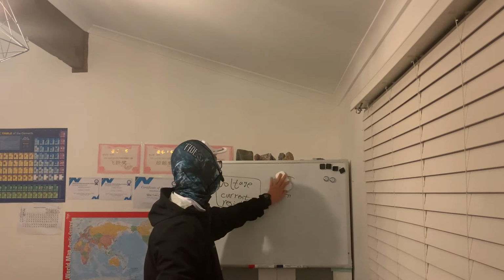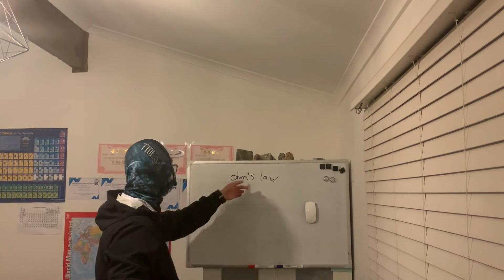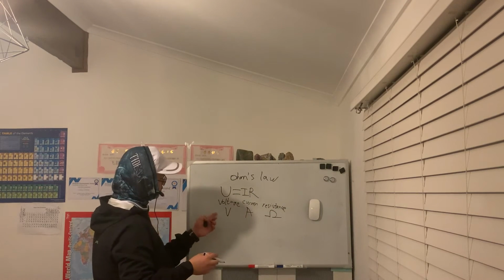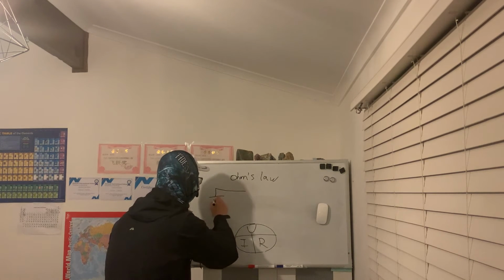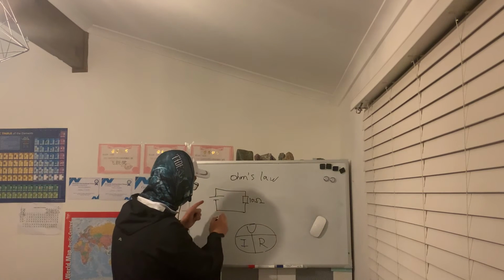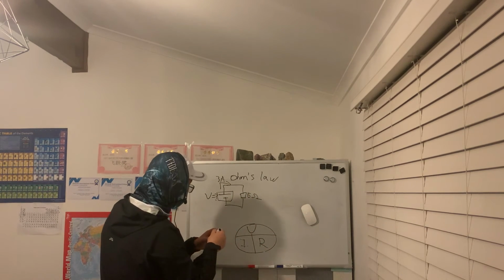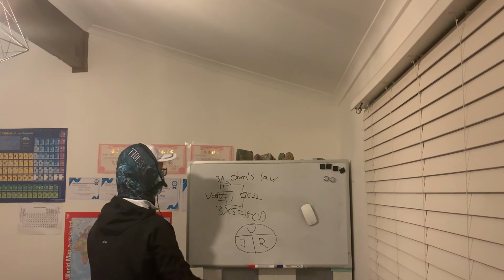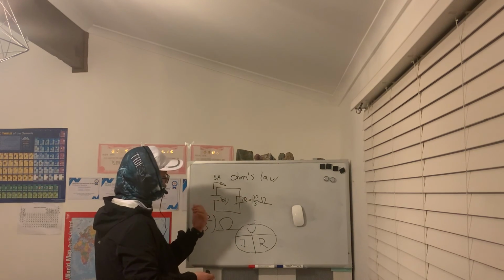Ohm's law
Analog circuit episode 2